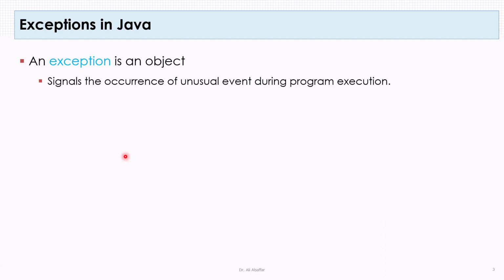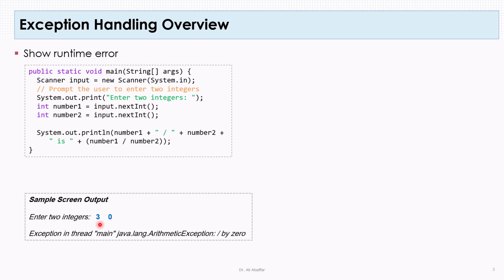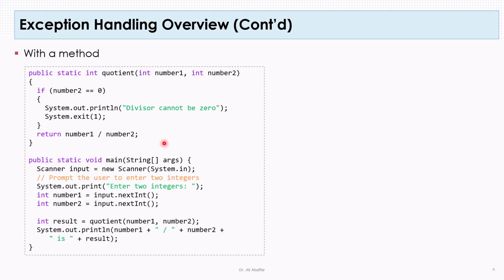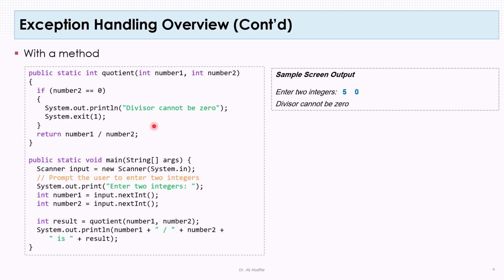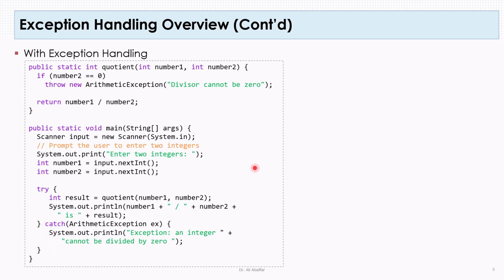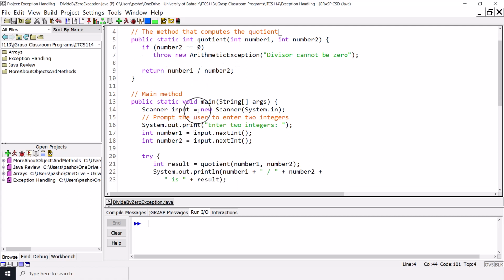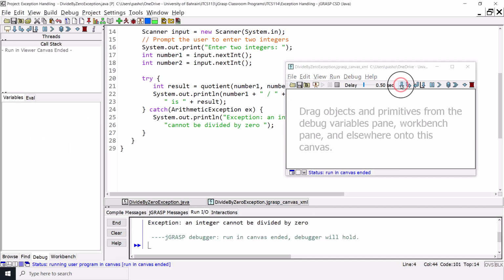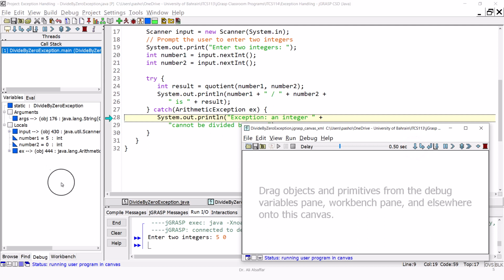Lesson 2 Exceptions in Java 2022